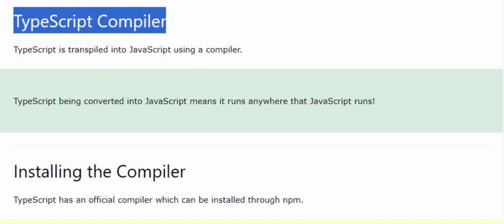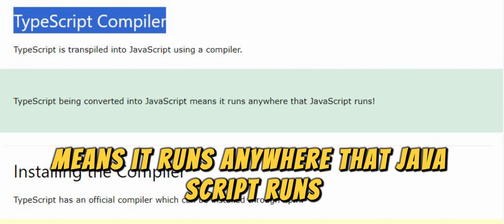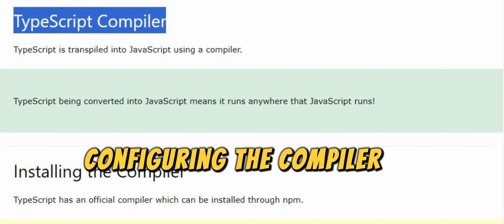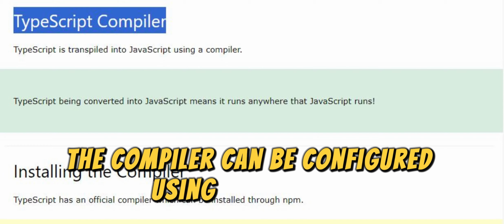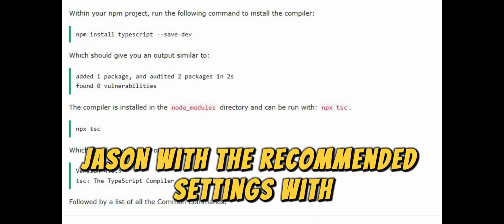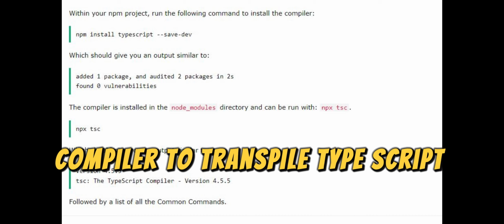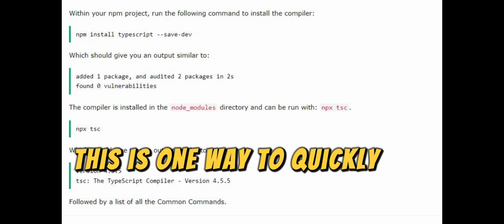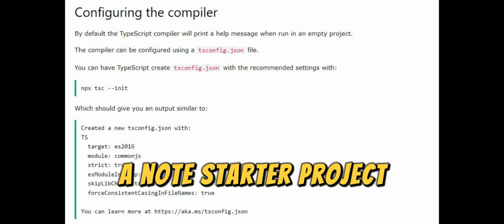TypeScript Compiler for beginners